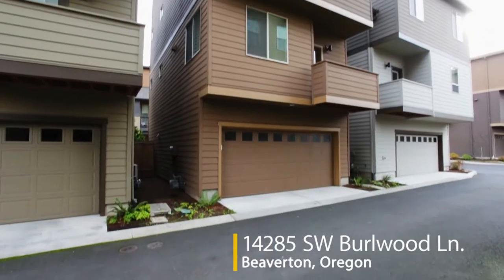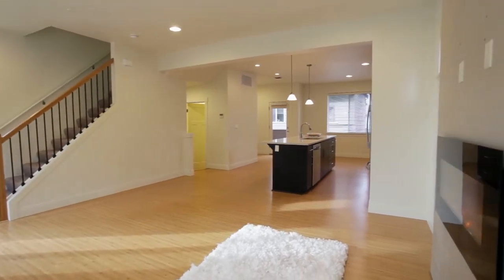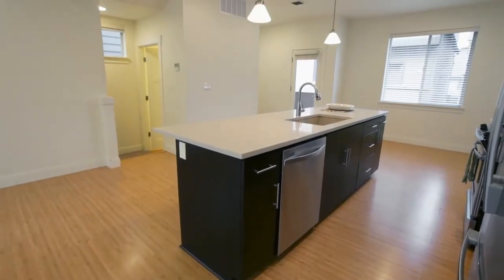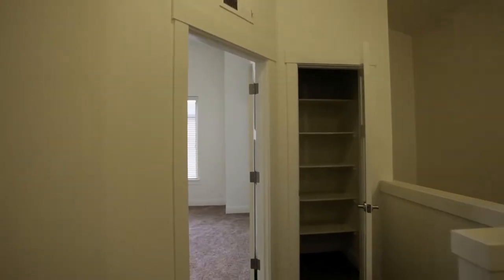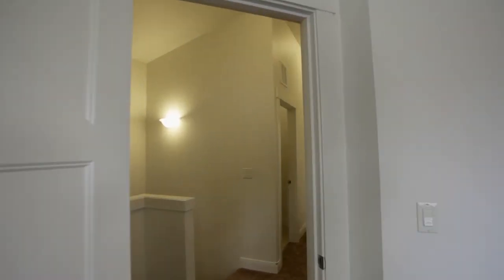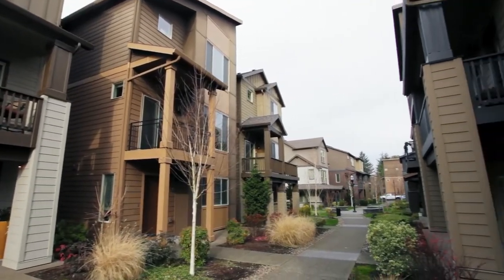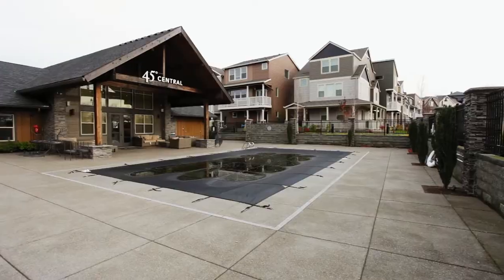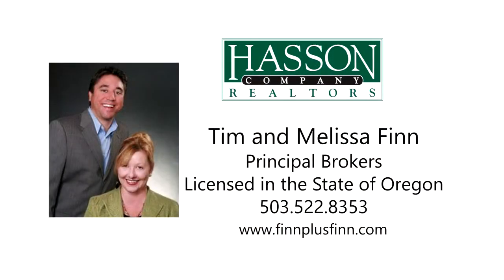Contemporary Home near Nike Campus ~ Video of 14285 SW Burlwood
Contemporary 4 bedroom with double Garage at 45% Central with bamboo flooring, new carpet, two decks, F/P, great walkability & close to light rail.  Fabulous clubhouse with pool, & workout facilities. Villa sport is next door & Nike’s Campus is across the street. Reasonable HOA, extra guest parking, quartz counters in gourmet kitchen with Fridge & washer/dryer included.
Easy access to downtown Beaverton or Portland. Close to freeways & parks with trails nearby. Lots of windows to let the light flow in & high ceilings. Don’t miss out on this great opportunity.